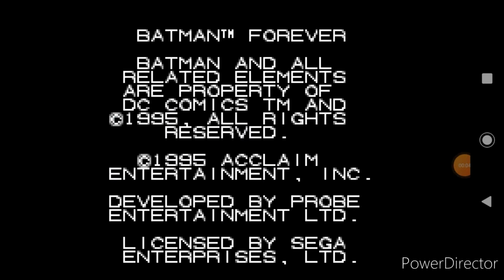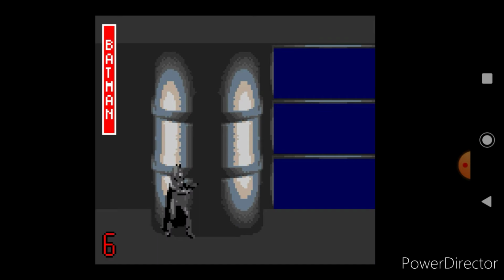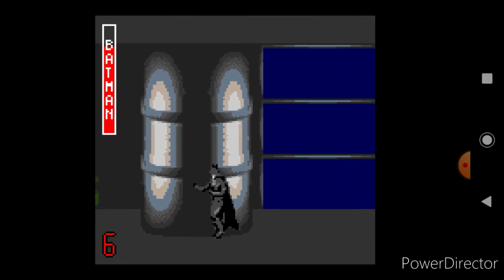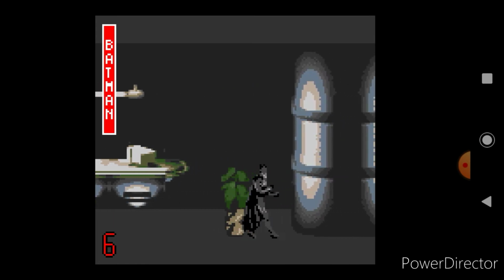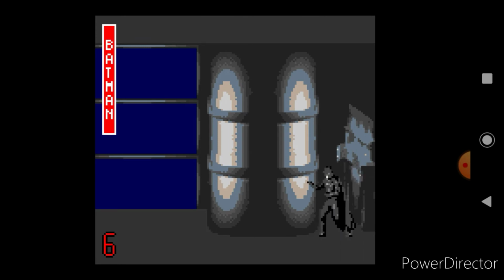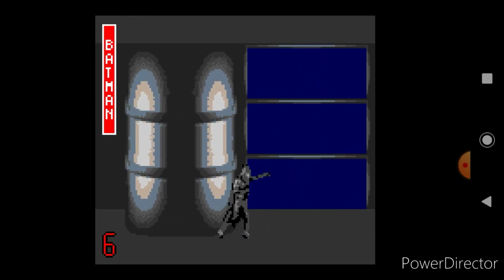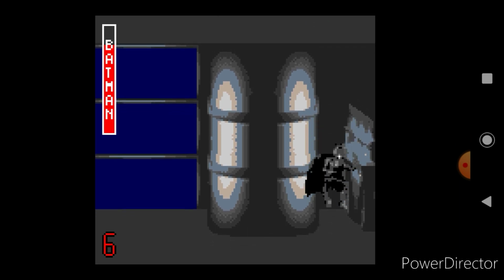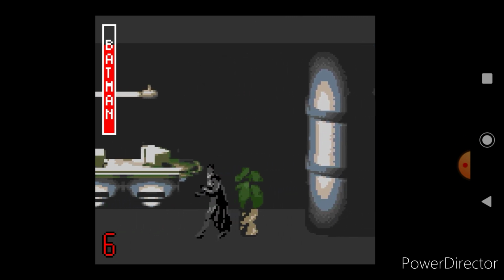The Batman game so bad I can't even review it Batman forever game gear